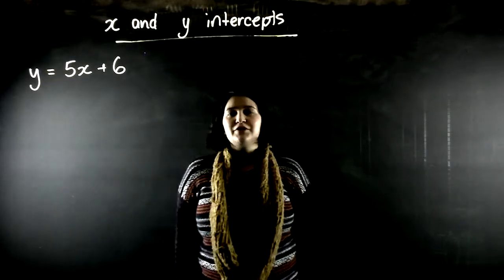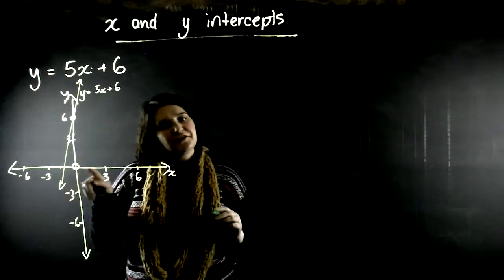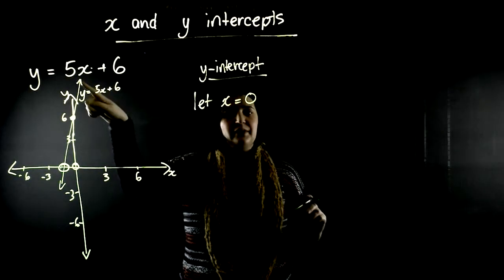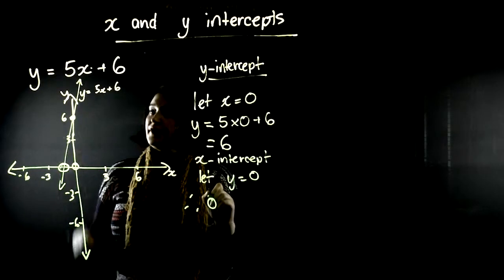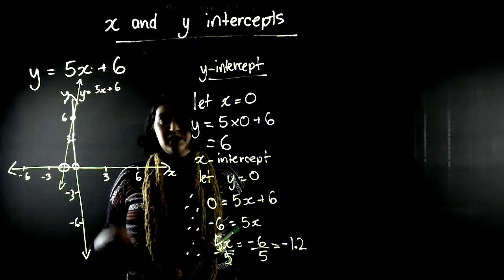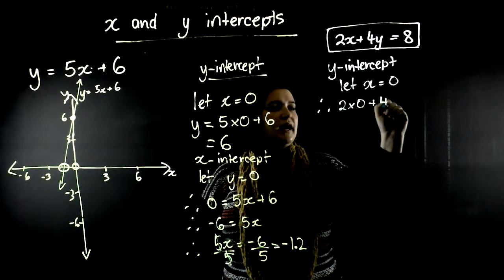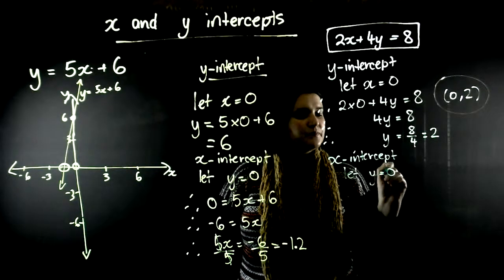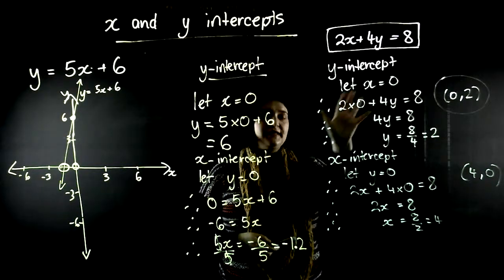finding the x and y intercepts of a linear equation algebraically